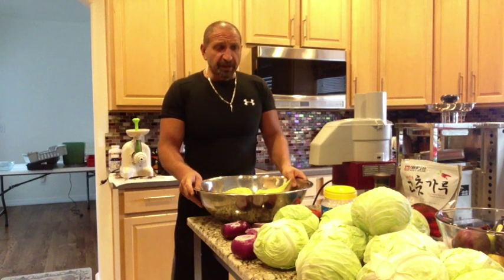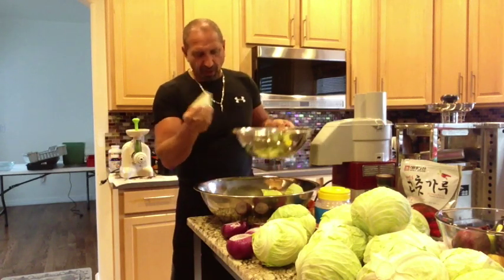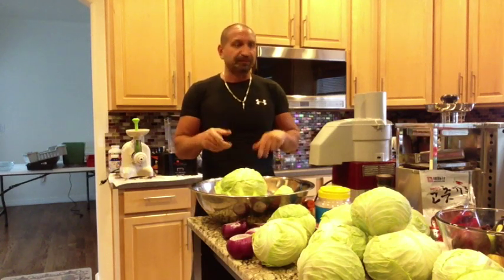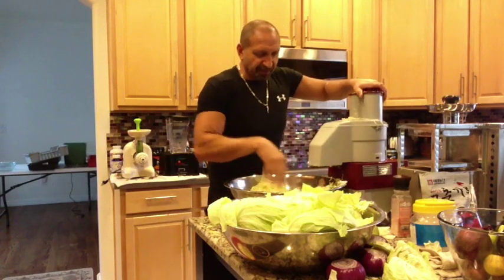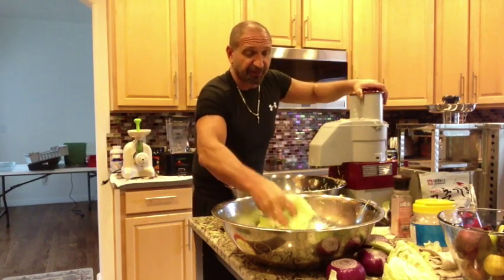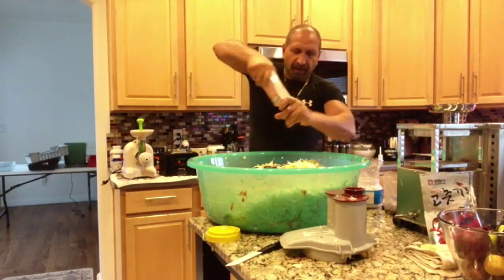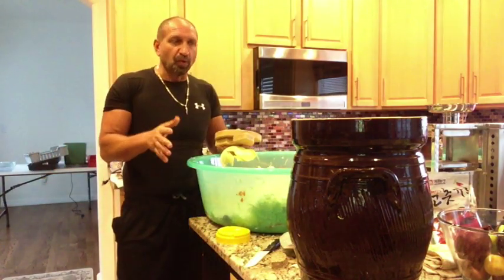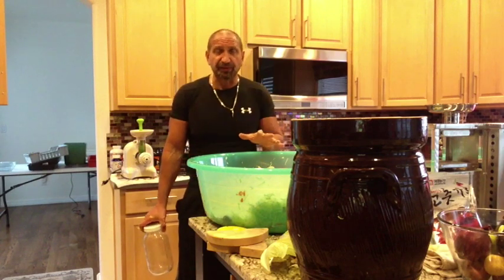Making The Best Homemade Sauerkraut with a fermenting crock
Making Homemade Sauerkraut in a fermenting crock.